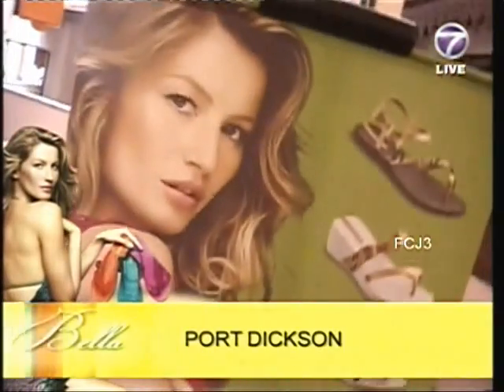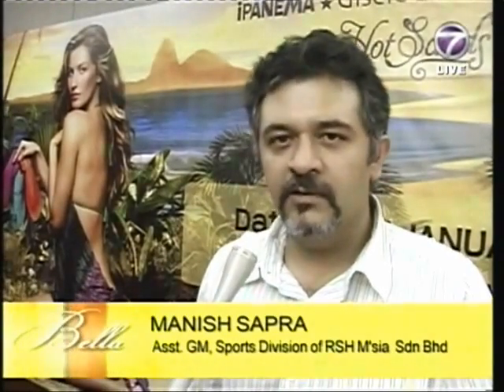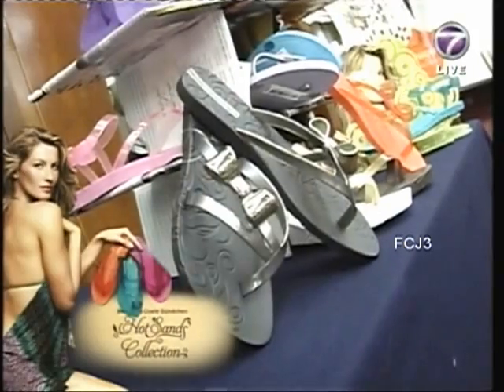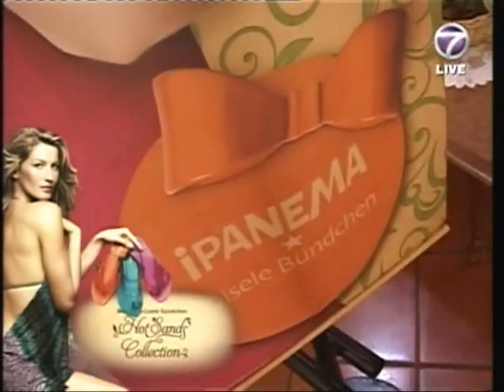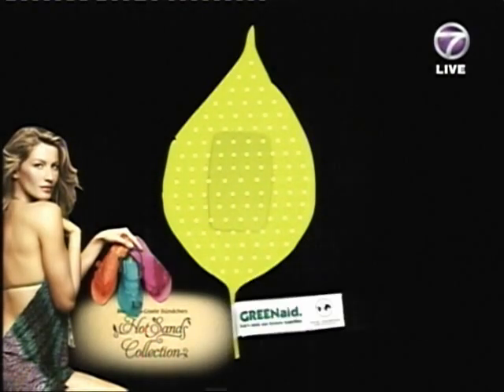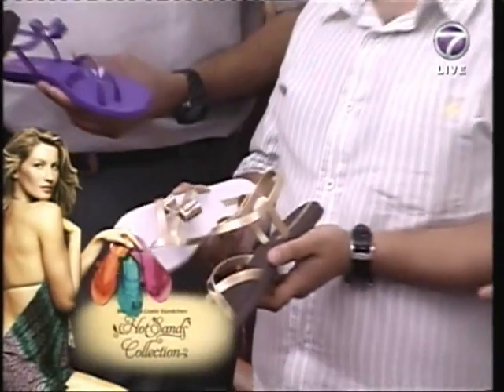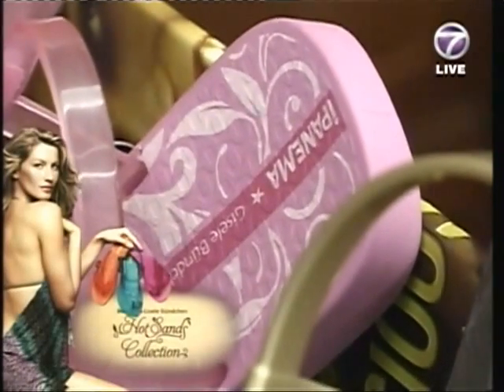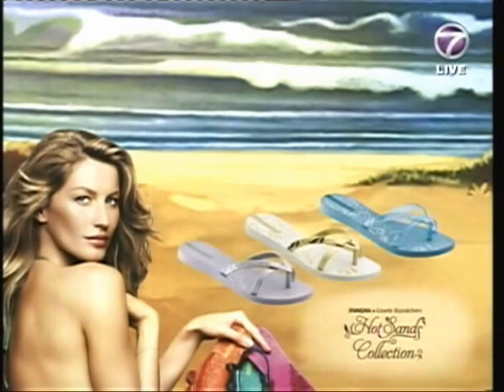Ipanema Hot Sands Collections on Bella@ntv7